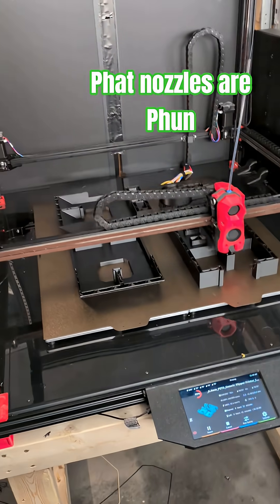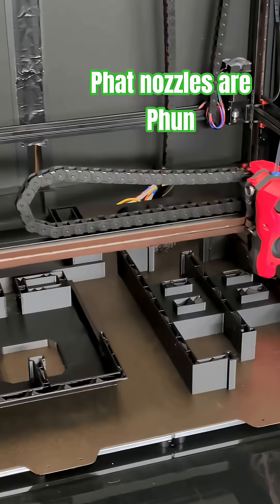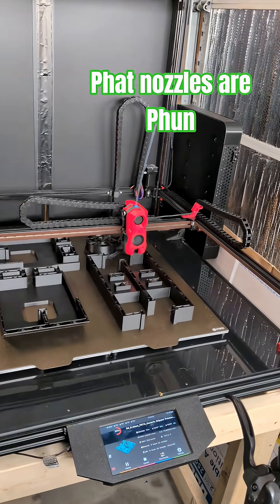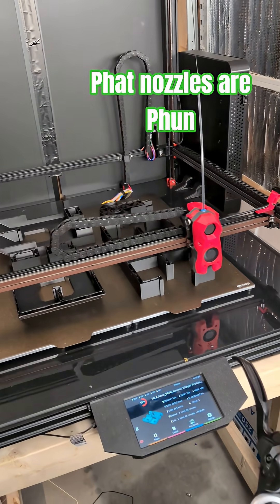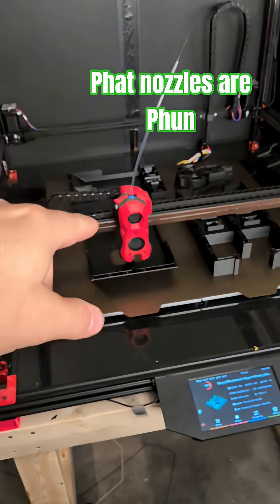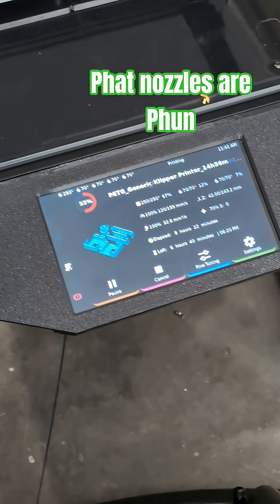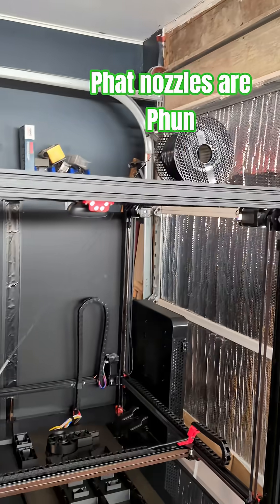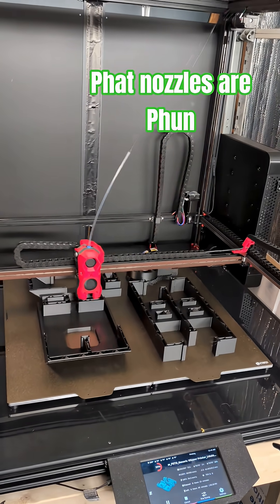Phat nozzles are phun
.8 is fun, but we can go biggererer!